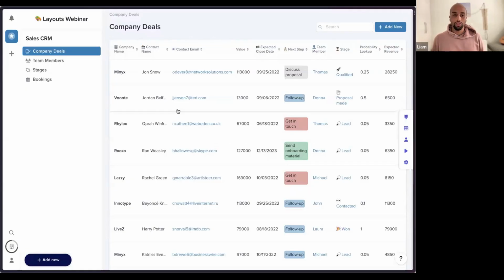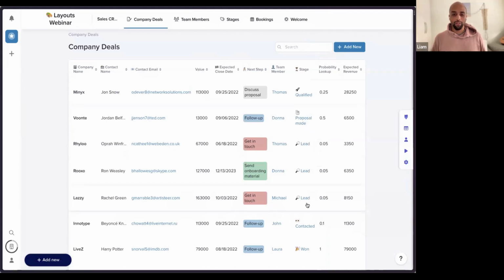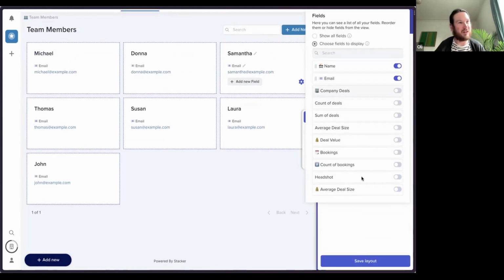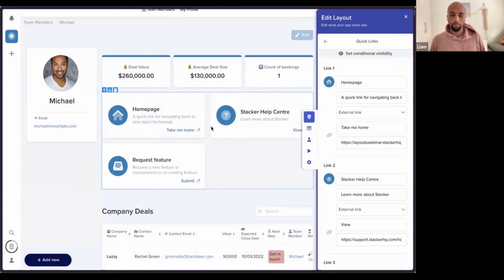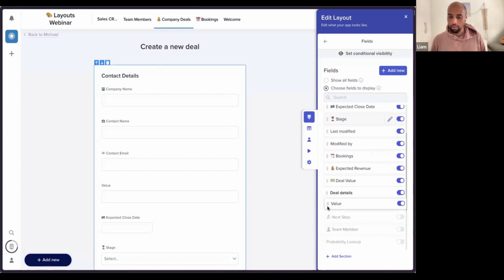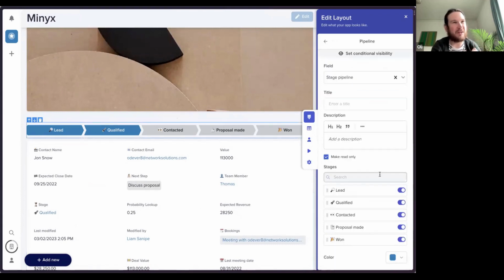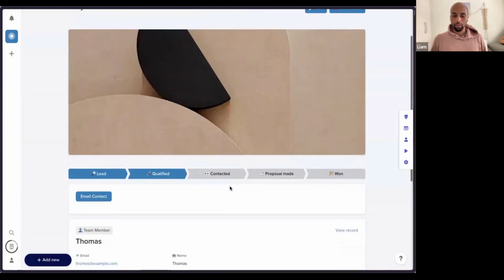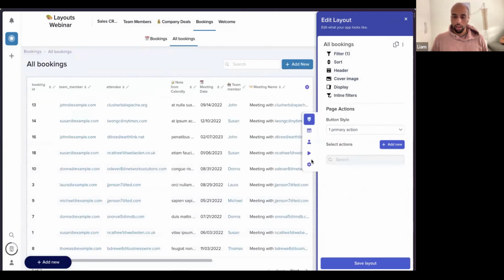Stacker Basics: Designing your app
This webinar will introduce the design interface in Stacker and cover how to take your data and make it usable for your users. Liam will cover:

The design interface
List and record views
Tips and tricks to make your app pop